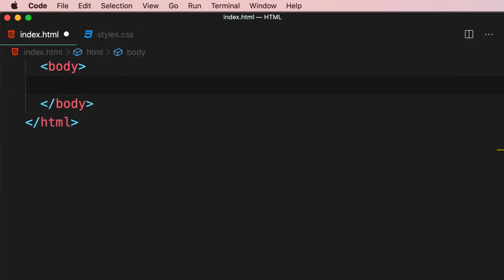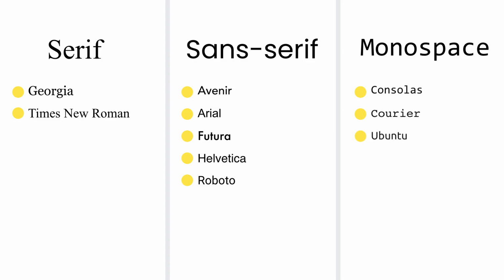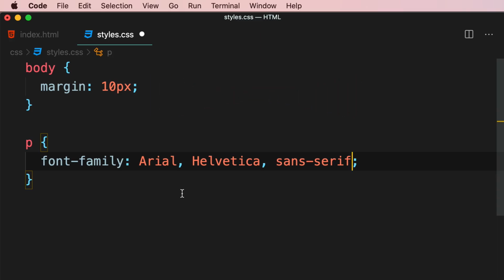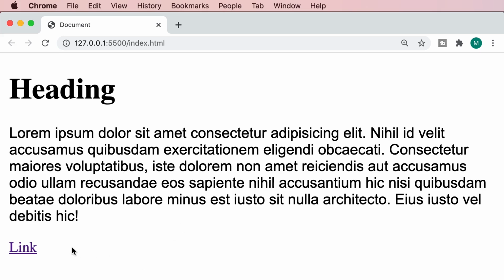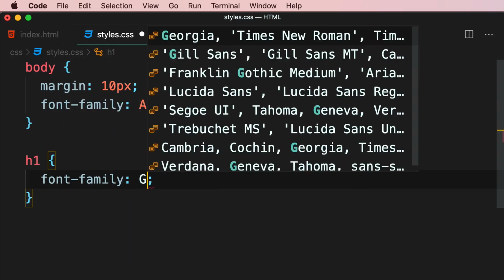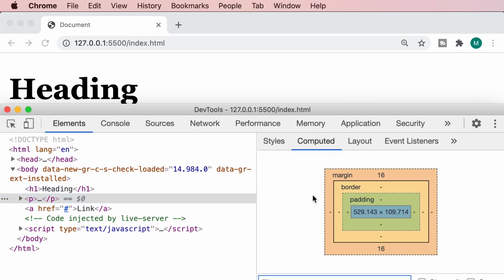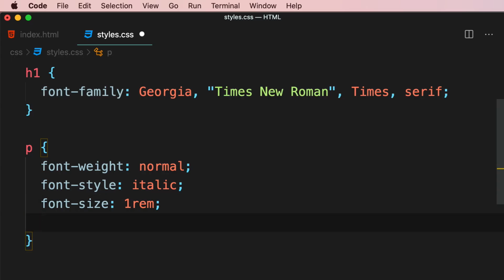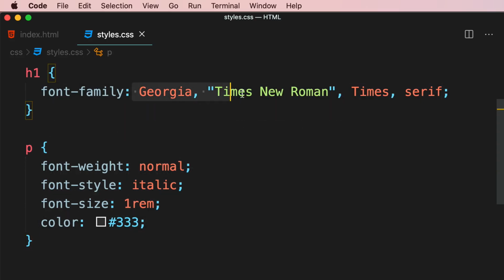54 Styling Fonts